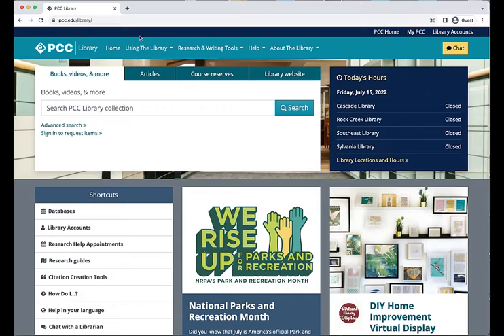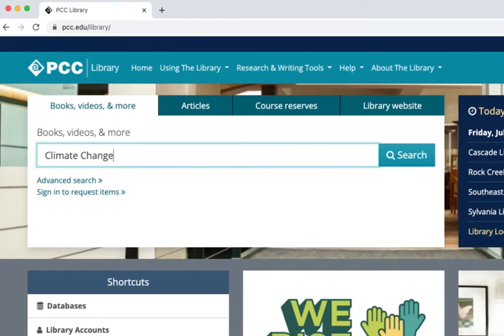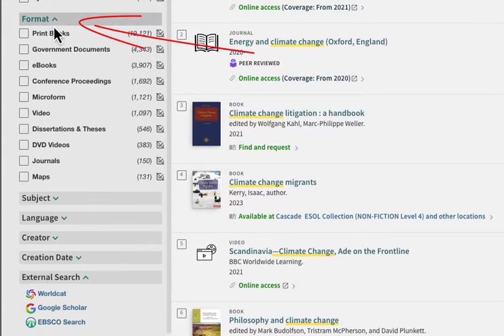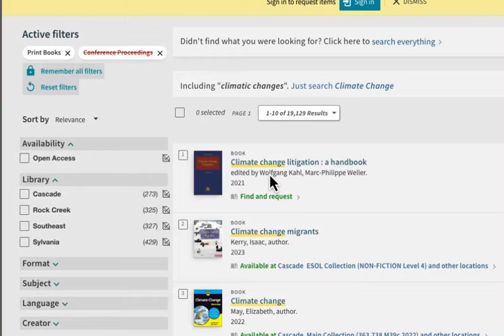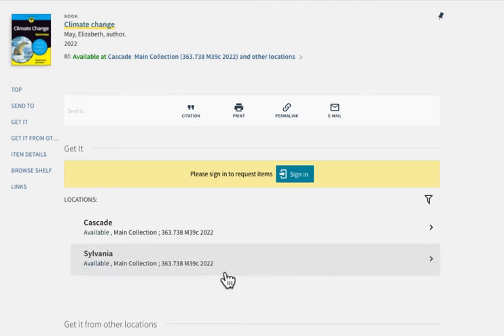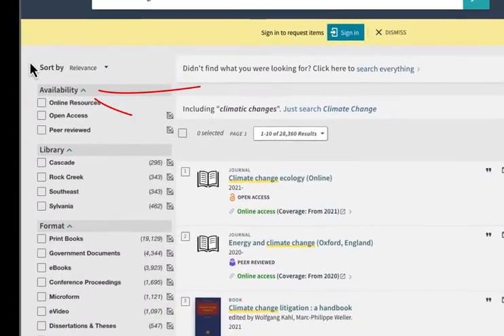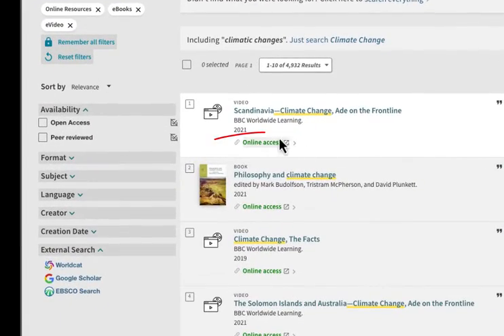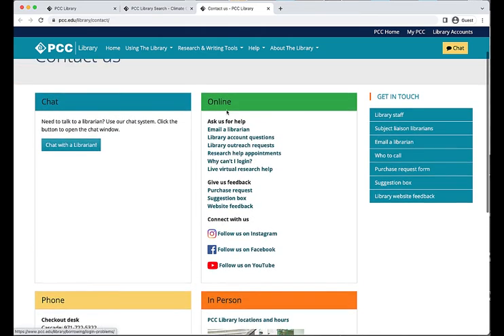NEW How to search for books at PCC Library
NOTE: "How to search for books at PCC Library" is now available without ads on Vimeo

Learn how to use Portland Community College Library's search to find books and other items at PCC Library.

Learn more about searching for and finding items through PCC Library